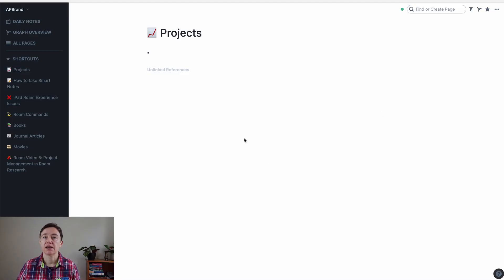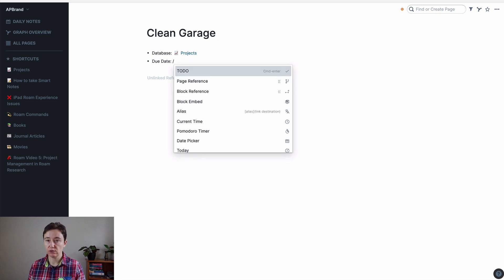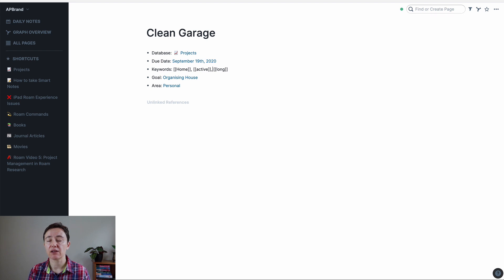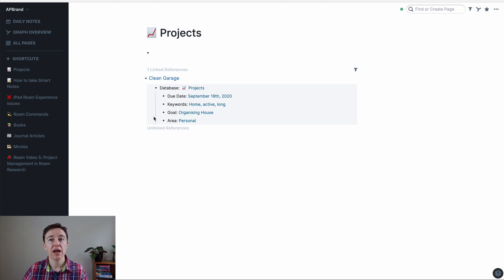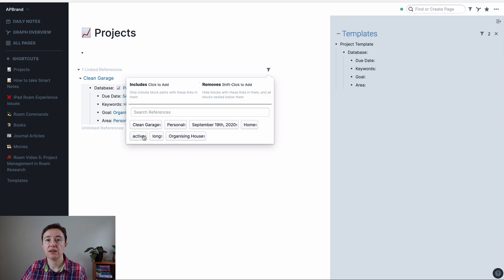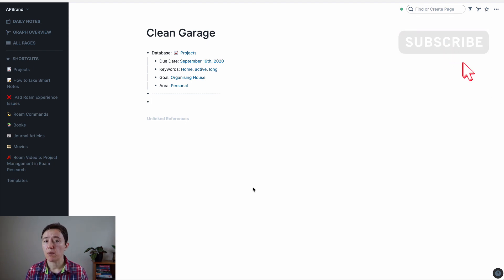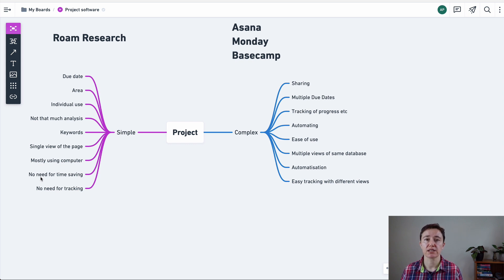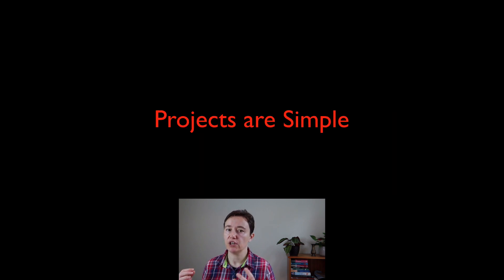Using Roam Research For Project Management - Should You?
In this video, I will show you how to manage your projects in Roam Research and talk whether or not you should do this